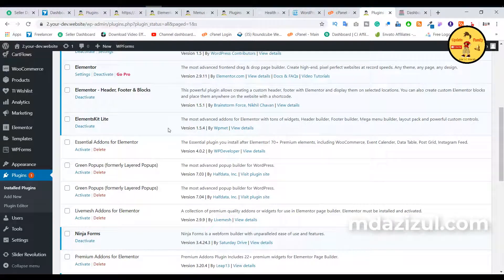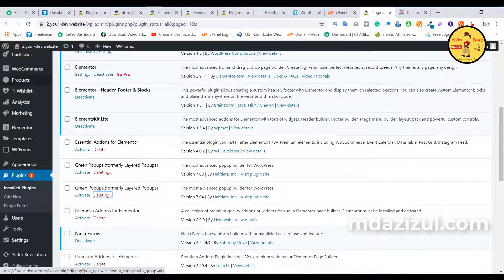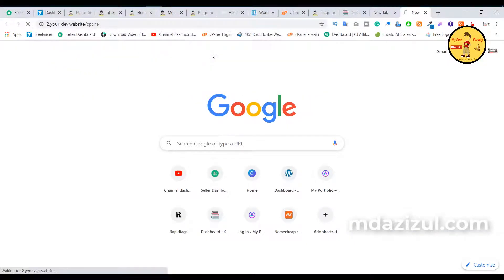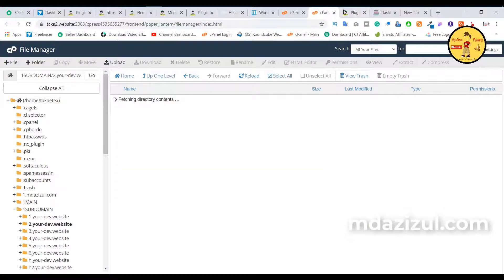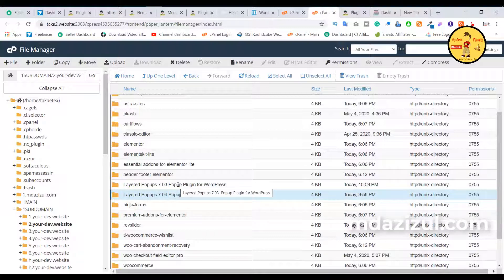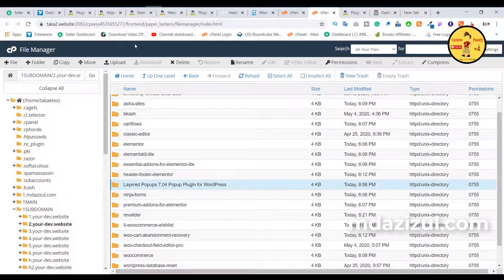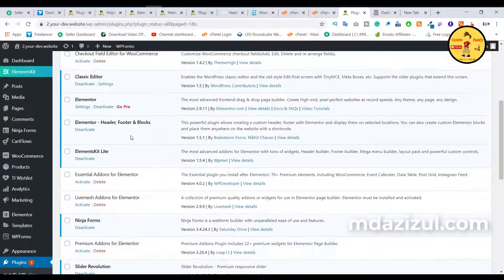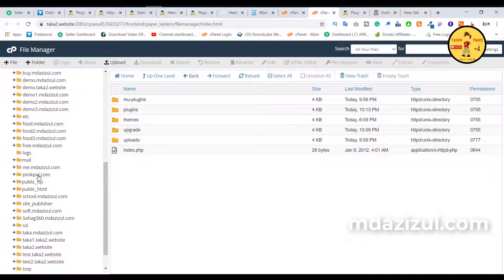How To Fix | I can not Delete Wordpress plugin and Theme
how to forcely delete wordpress theme and plugin

related to wordpress plugin can not delete
wordpress delete plugin data from database
could not fully remove the plugin
how to remove wordpress plugin from google cloud
unable to deactivate plugin wordpress
how to delete woocommerce from wordpress
remove plugin from database wordpress
remove unused plugins wordpress
wordpress clean database old plugins
 how to force delete wordpress theme and plugin
how to disable wordpress plugin from cpanel
wordpress plugin won't delete
how to delete wordpress theme completely
manually delete wordpress plugin